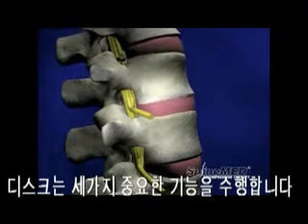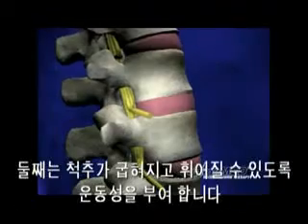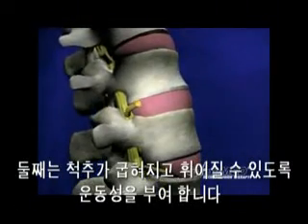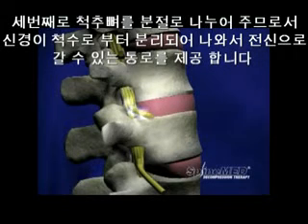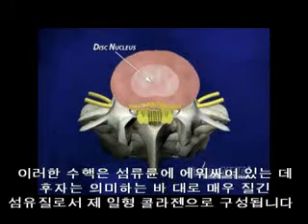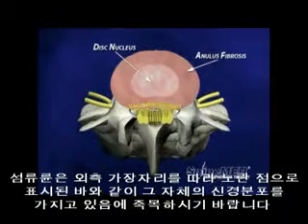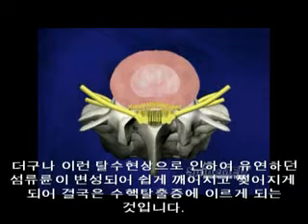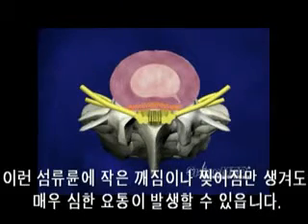무중력감압치료 클리닉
허리나 목 디스크 환자는 목이나 허리가 아픈외에도 어깨, 날개뼈와 날개뼈 사이, 팔, 다리, 허벅지, 하퇴부, 오금, 발등, 발바닥 등 어디든지 아프거나 저리거나 시리거나 땡길 수가 있습니다. 이런 분들을 검사 해 보면 디스크가 튀어 나와서 신경을 압박하거나 신경관이 좁아진 상태인 것으로 종종 판정 납니다. 그런데 수술을 권하면 수술이 두려워서 도저히 못하겠다고 완강하게 거부하시는 분들이 의외로 많이 있습니다. 이런 분들은 마지막 수단으로 이 방법을 시도해 보시면 도움이 될 것입니다.